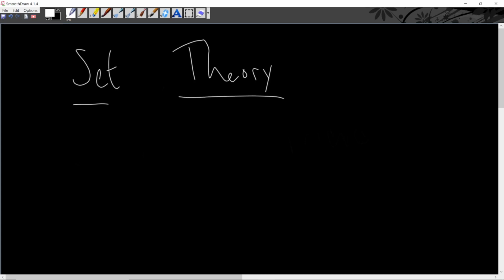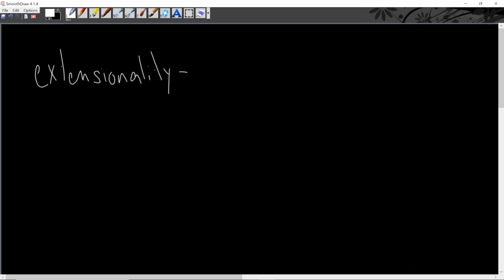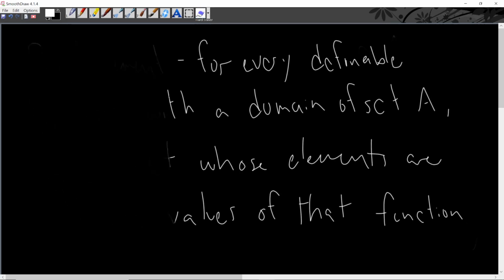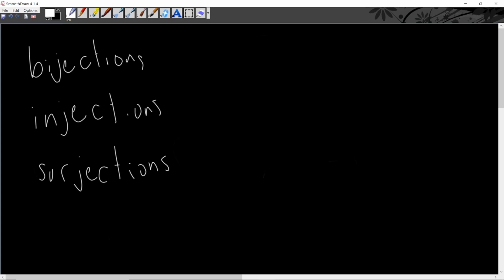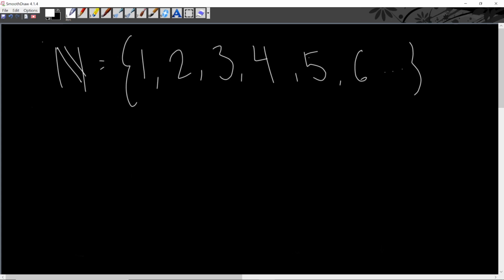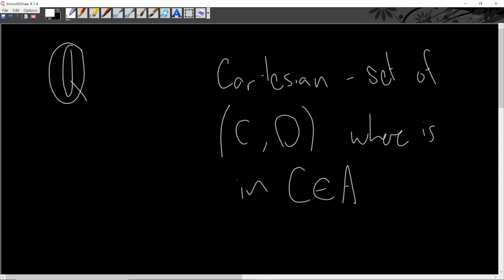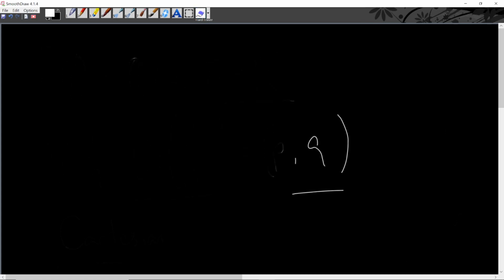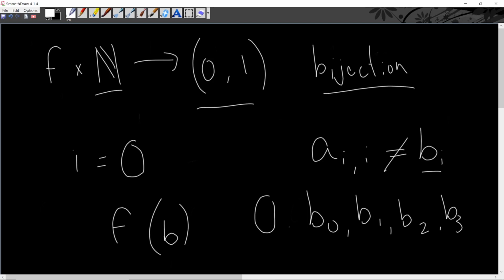How to Understand: Set Theory